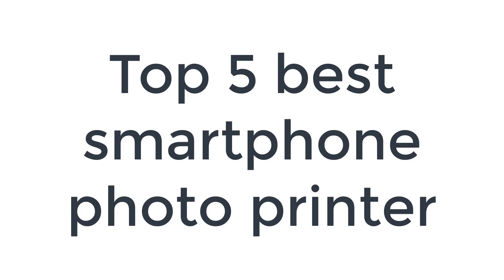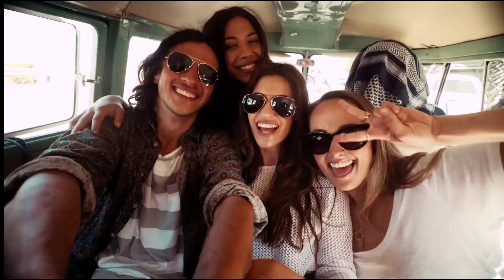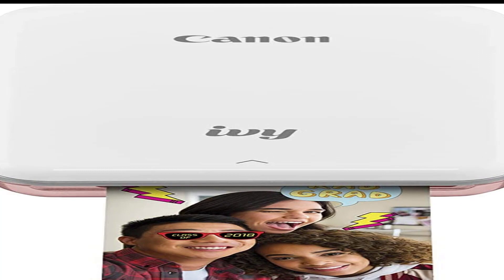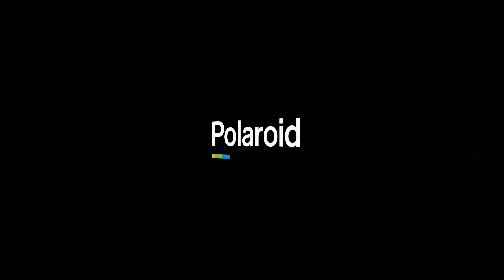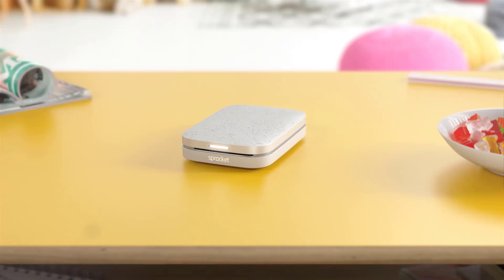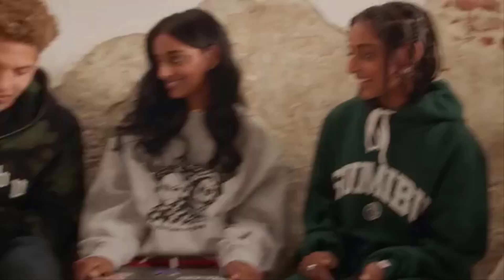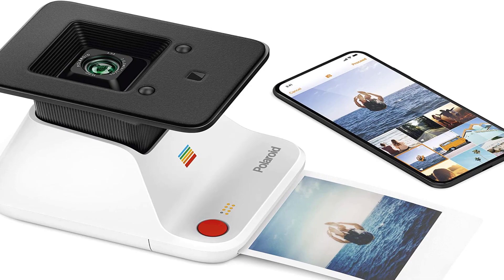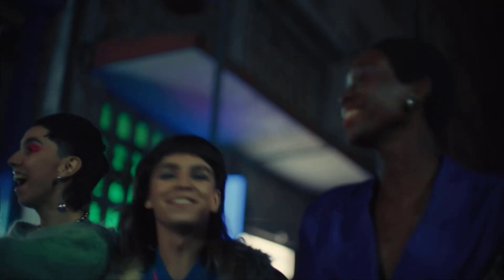Best smartphone photo printer 2023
No 5 canon mini =

No 4 Polaroid =

No 3 hp sprocket =

No 2 polaroid hi print =

No 1 fujifil instax =